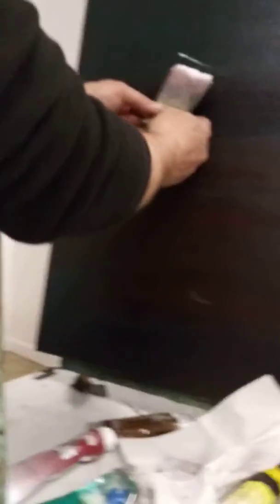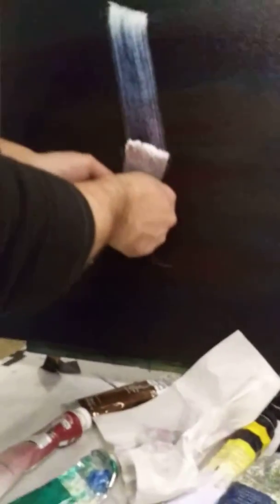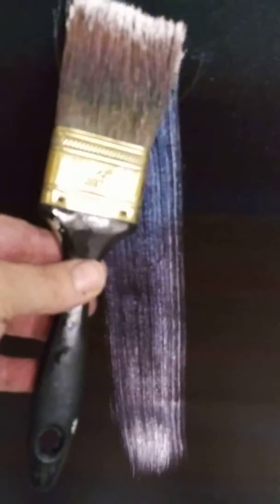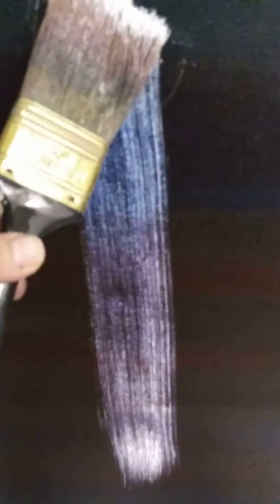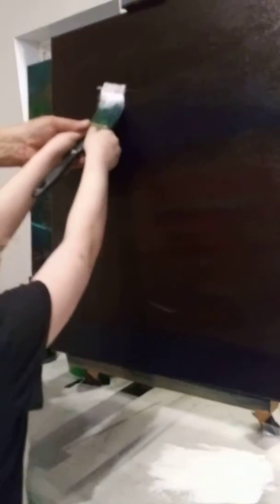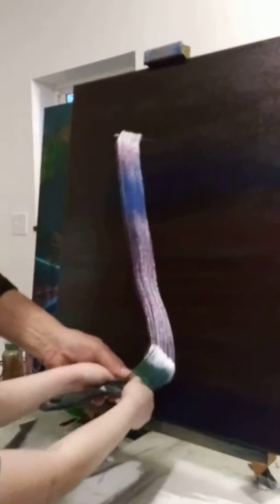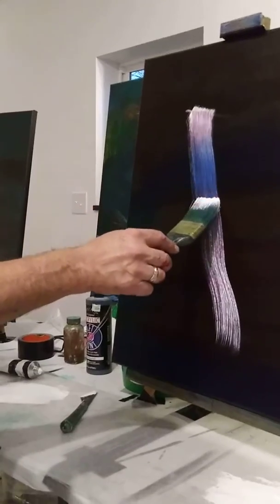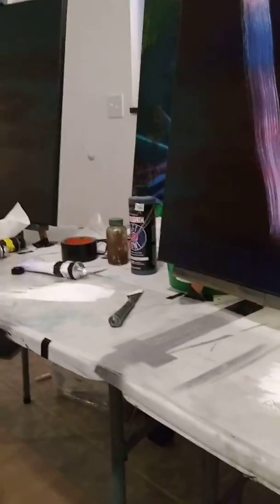INSTRUCTORS SERIES WATERFALL 3